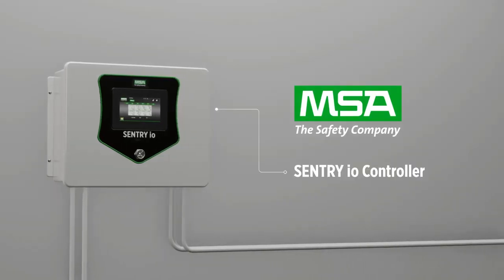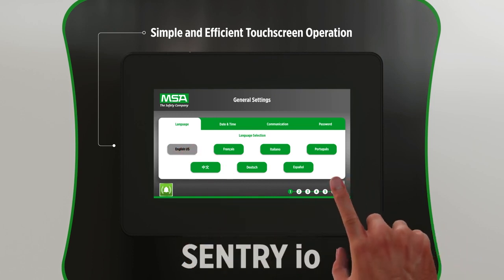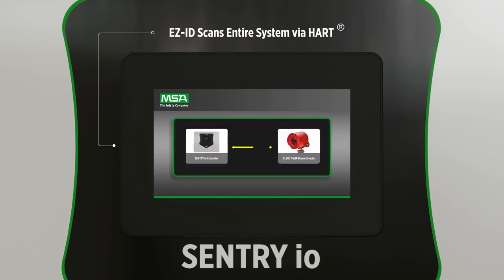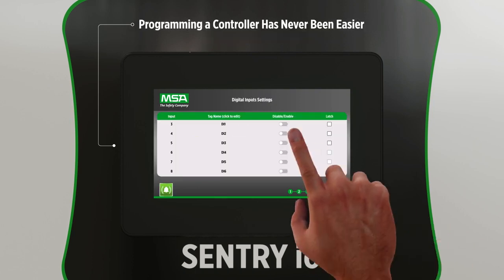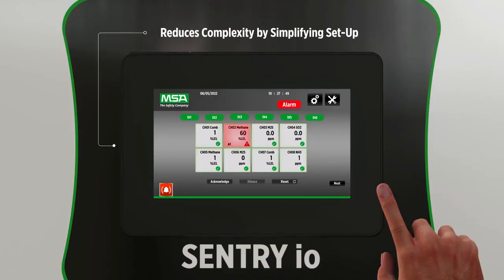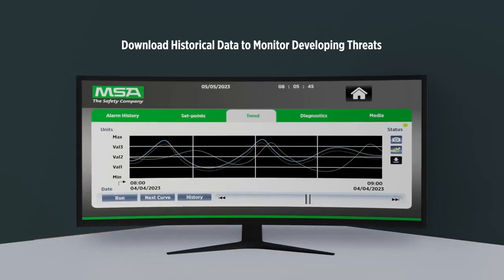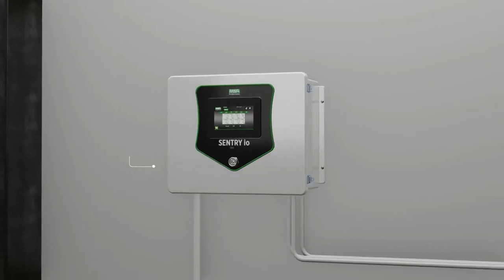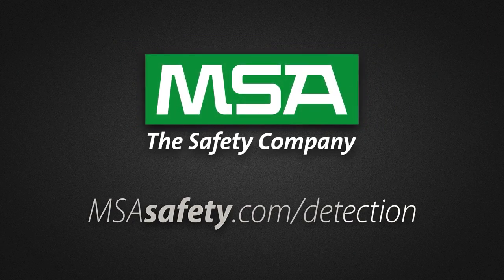SENTRY io® Controller By MSA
Unlock the future of safety monitoring with the SENTRY io® Controller by MSA! Delve into our latest video to witness the groundbreaking capabilities of this advanced monitoring system. Explore how the SENTRY io® Controller seamlessly integrates with MSA gas detection devices to provide real-time data and alerts, empowering users to proactively manage safety risks. With its intuitive interface and customizable features, this controller ensures effortless monitoring and management of gas detection systems in any environment. Elevate your safety standards and trust MSA's SENTRY io® Controller to keep your team safe and informed at all times.